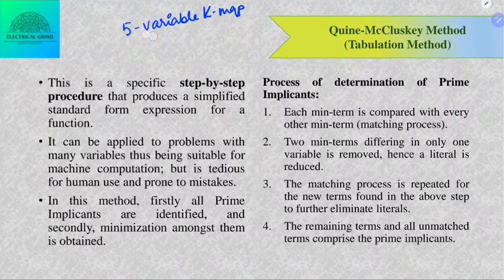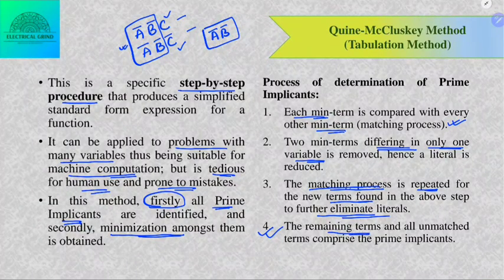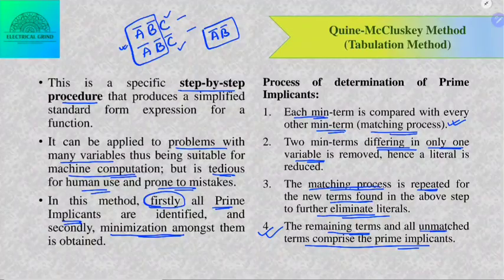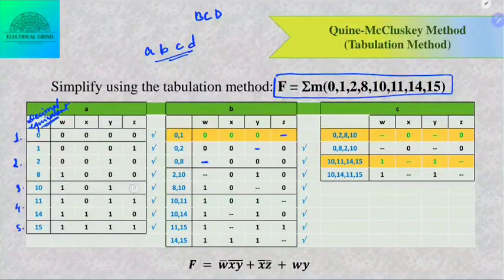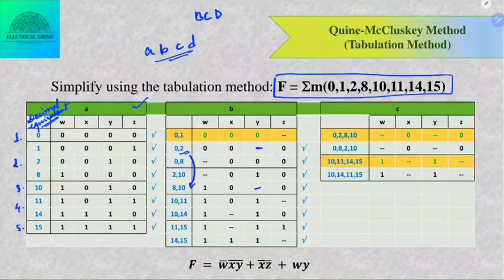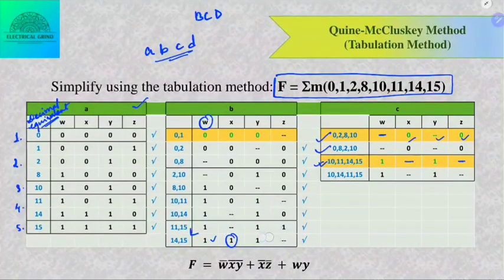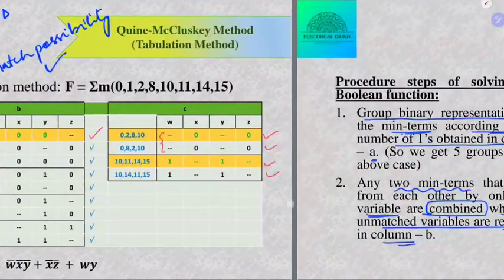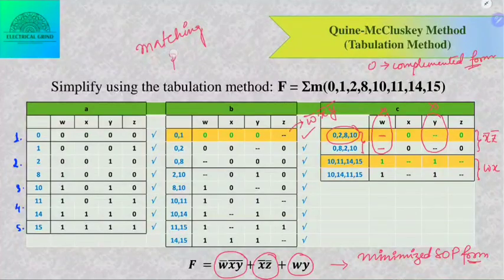Quine McCluskey (Tabulation) Method of Boolean expression reduction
This video helps to learn and understand about the Tabulation method/QM method based boolean expression minimization, along with identifying prime implicants and reduction procedural rules. It helps us understand with a simple illustration of their applications, as well as constructing matching groups, sections of prime implicants by comparing the minterms through a step by step procedure. It falls under the chapter of Boolean Algebra of the subject DIGITAL ELECTRONICS essential for students of EE/EEE/IT/CSE and competitive exams.